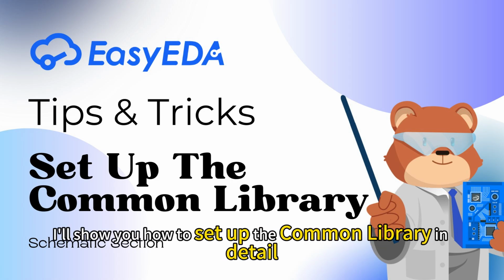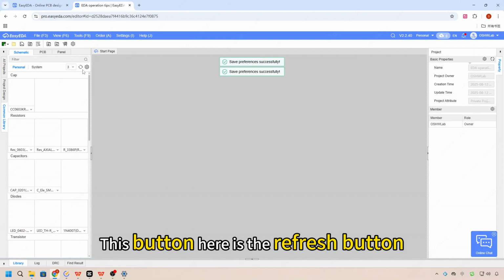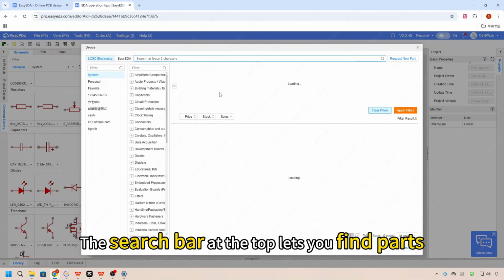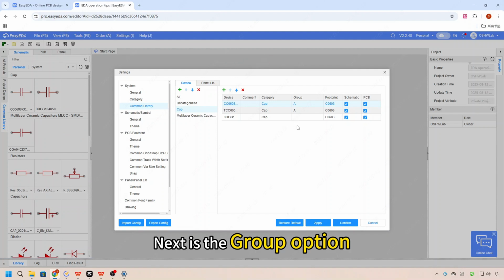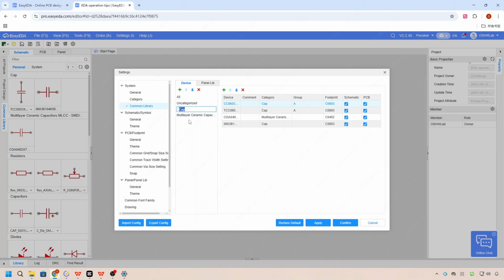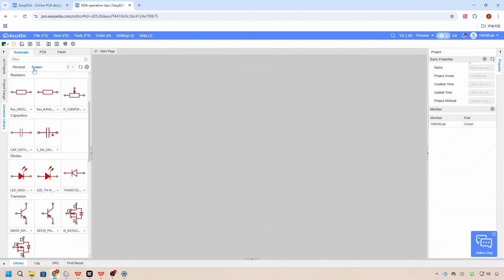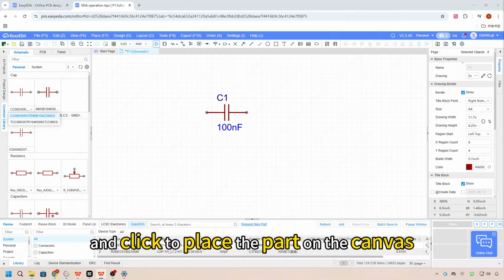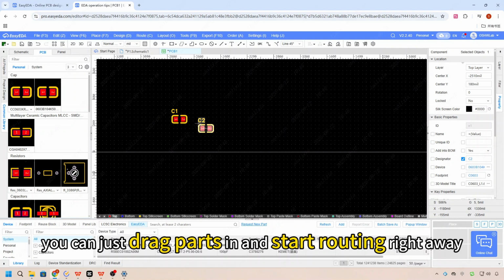Quick Tips [Schematic 1] : Set Up The Common Library